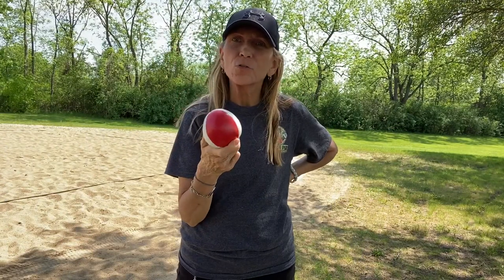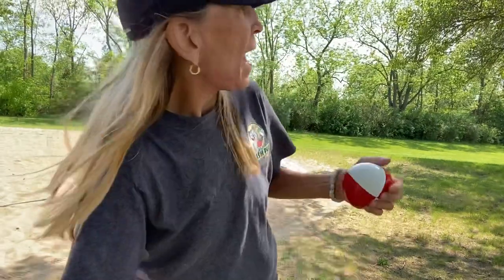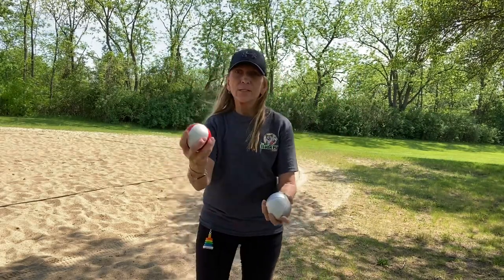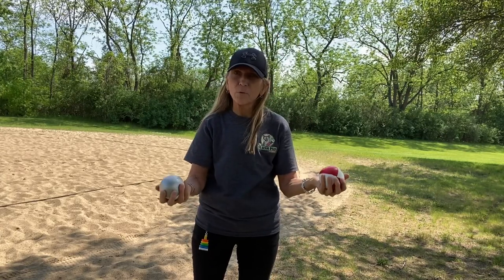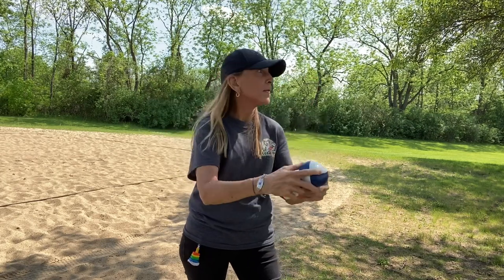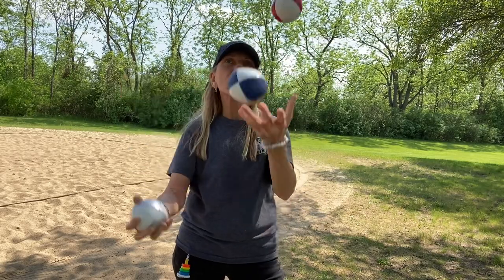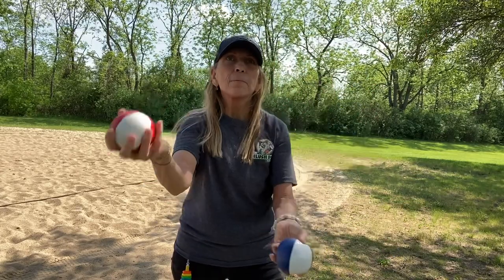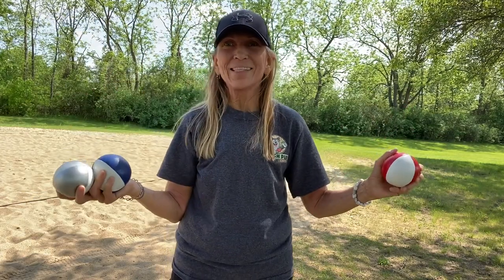How to juggle 3 balls, juggle tutorial,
Learn how to juggle 3 balls in just one day.  This tutorial is the very basics of juggling and will give you a start to a new skill. Juggling is very great for fitness as you bend over to pick up the balls a lot.  Have fun!

MY FAVOURITE FITNESS GEAR:

K2 in-line skates

Strathmore Gray Toned drawing paper
Windsor & Newton Acrylic Tube Paint
Apple Barrel 18 ct Acrylic Paint
MeiLiang watercolour set 36 colors
Staedtler Brush Tip Markers 36 ct
Scrapbook Paper
Prismacolor Premier 72 soft pencils
Precision scissors
Canson mixed media paper
Sharpie black fine point pens.
Staedtler double ended markers
Micron .05 black pens,
Crayola 50 count super tip markers,
Index cards 10 pack blank,
Micron assorted 6 piece black pens,
New ipad pro 12.9 in, 256g.
Prismacolor artist pencils
Copic Markers basic set
Hamilton Beach Juicer

Busko
N8M 2Y1

Arteza Watercolour 12 count set
Canson watercolour block paper
Canson mix media 7 x 10 paper